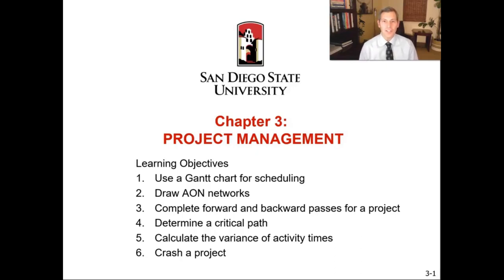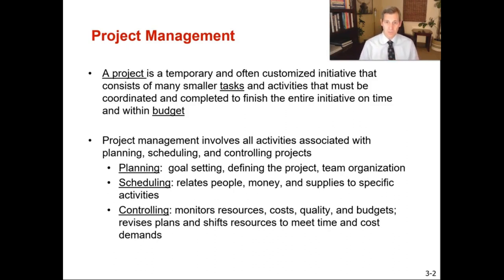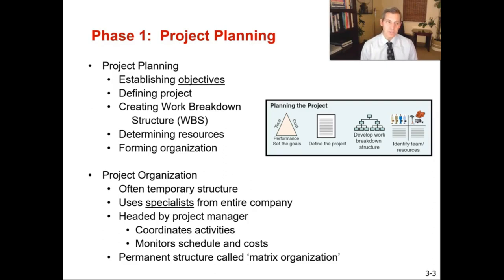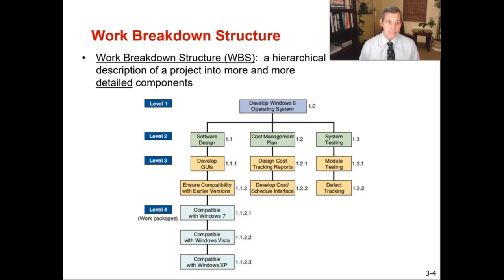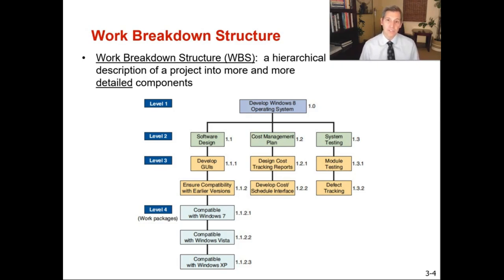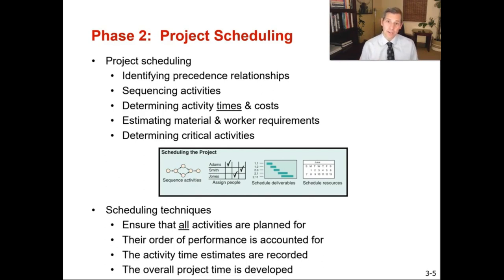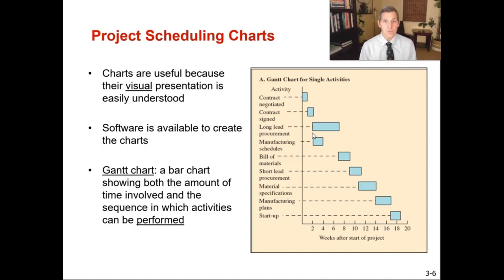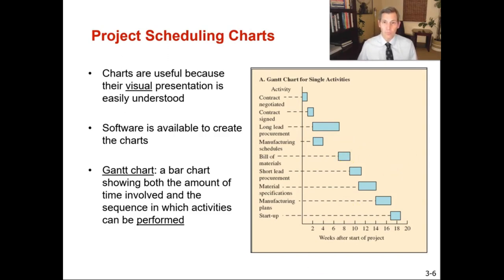Intro to Project Management including Gantt charts, AON diagrams, critical path and project crashing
An Introduction to Project Management, including all project management phases of Planning, Scheduling and Controlling.  You'll also get a brief overview of a Work Breakdown Structure (WBS) and a Gantt Chart. Next we will discuss some Contributors and Impediments to Project Management Success, and then conclude with some Ethical Issues in Project Management and provide an Overview of the Project Management Professional (PMP) certification by the Project Management Institute (PMI).  Content derived from the Textbook "Operations Management, Sustainability and Supply Chain" 13th edition by Jay Heizer, Barry Render and Chuck Munson.  Chapter 3 on Project Management.